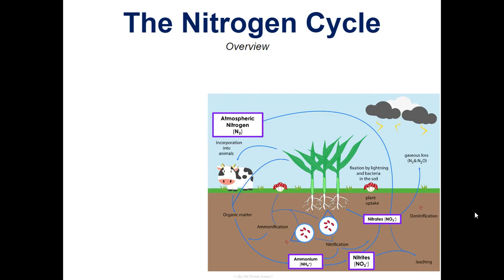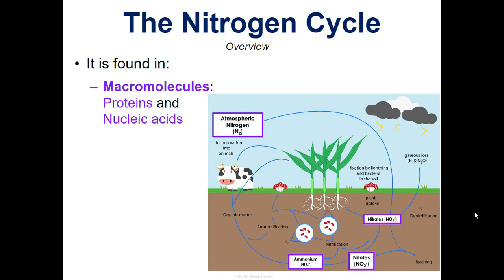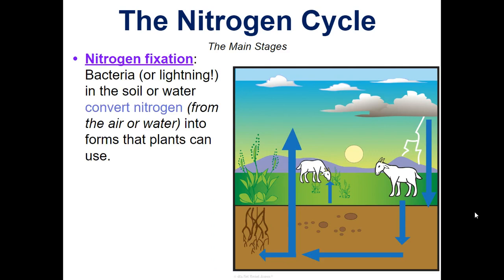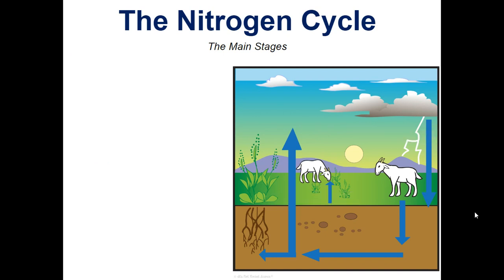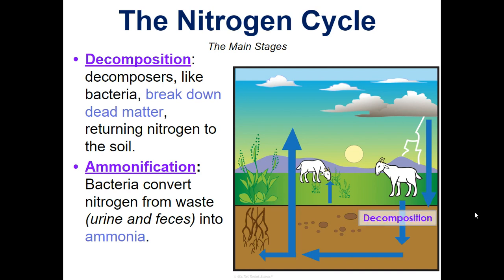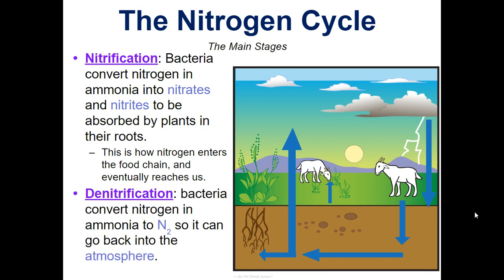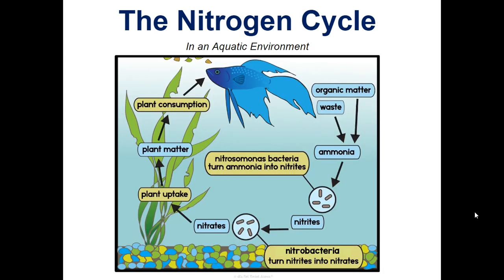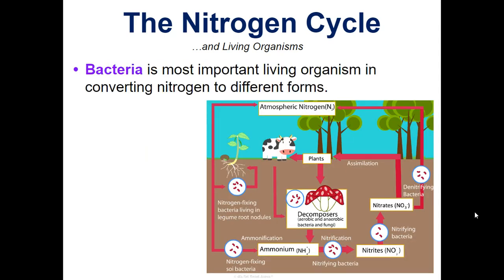Notes Video Nitrogen Cycle